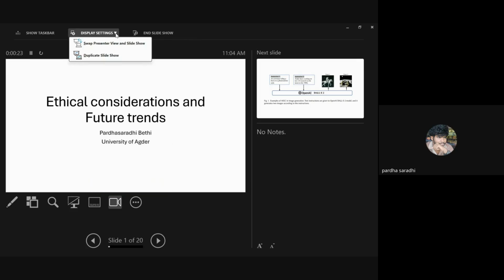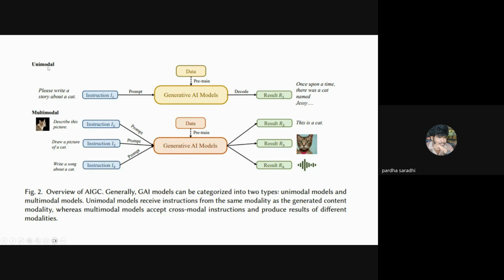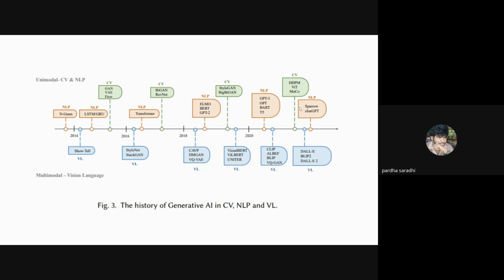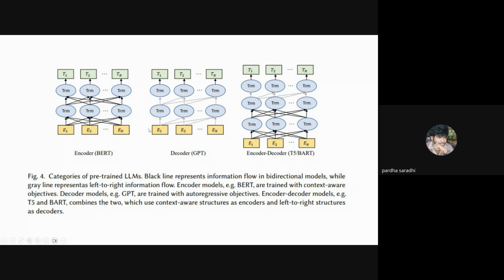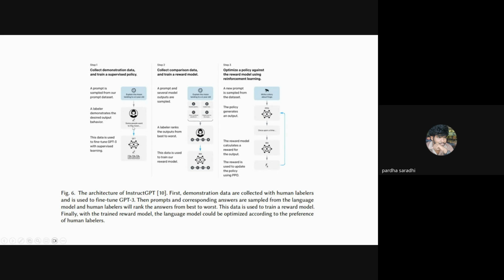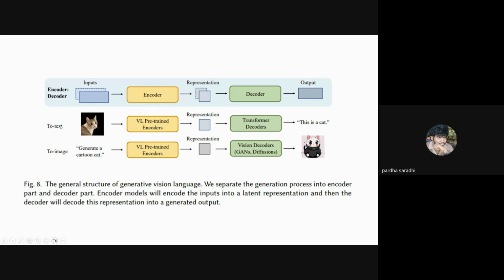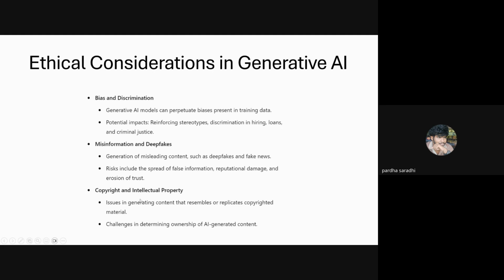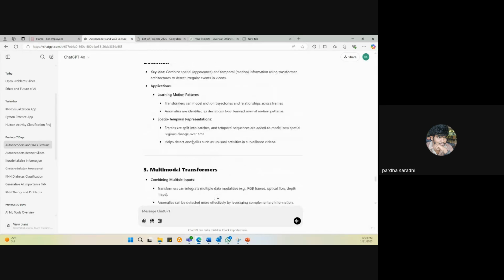Day 6 session 2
ATAL Online 6 Day Faculty Development Programme [FDP] 2024-25
on "AI Revolution:  From Machine Learning to Generative AI"

Day 6
Date : 11/01/2025
Session 2:
Time : 2.00 PM to 3.30 PM
Topic : Advanced GAN Architectures
Presenter : Mr. Vishwajeet
Associate Engagement Manager, Quantiphi,
Bangalore
15+ Years of Experience